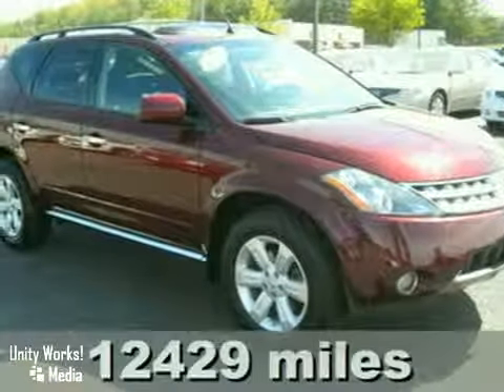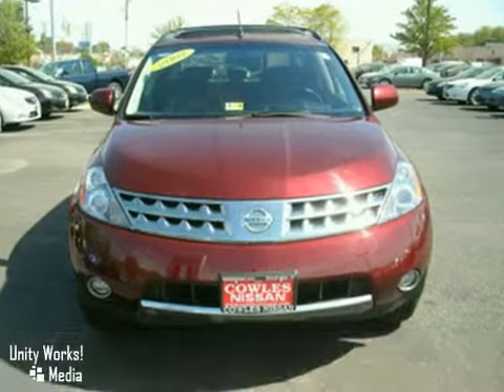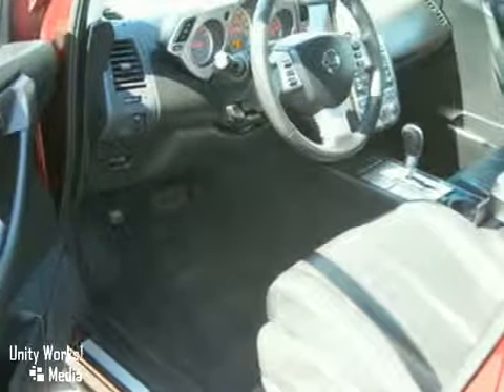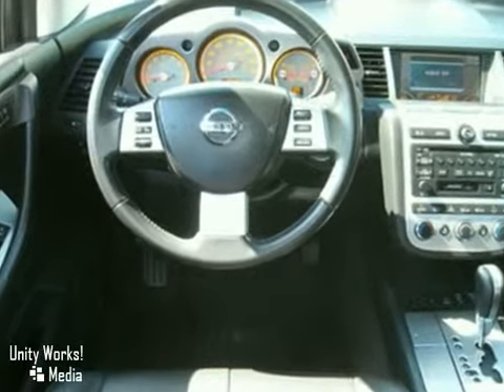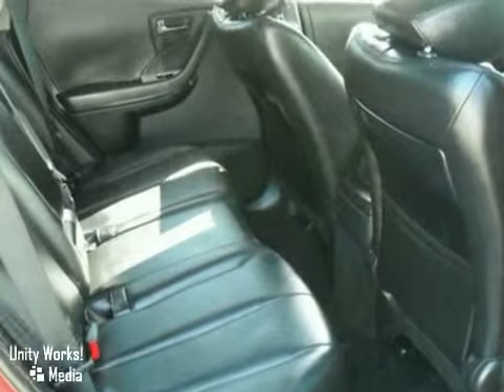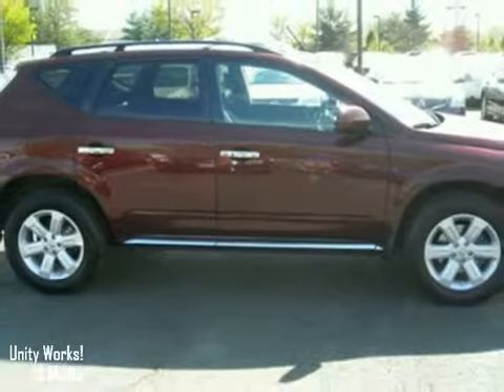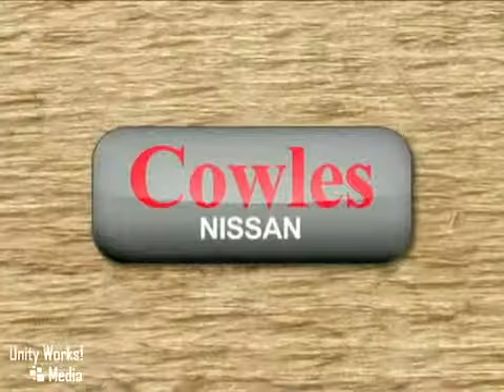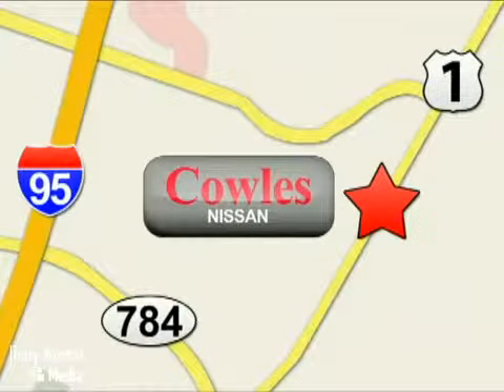2007 Nissan Murano p11390 in Woodbridge Washington DC, VA - SOLD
SOLD - If you are looking for real value on a great used car, Cowles Nissan Chrysler invites you to come in and test drive this 2007 Nissan Murano, stock# p11390. We are conveniently located near Woodbridge Washington DC, VA and known for our great selection, reliability and quality. Come take a look at this 2007 Nissan Murano today.

14777 Jefferson David Hwy
Woodbridge Washington DC VA, 22194